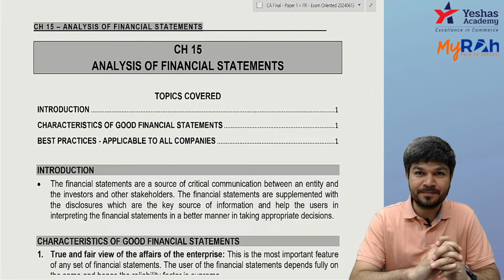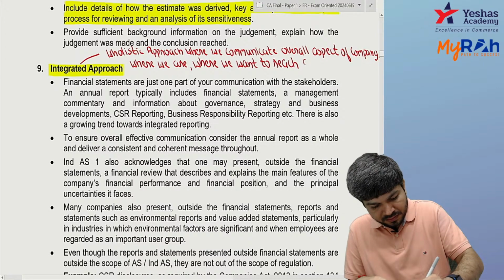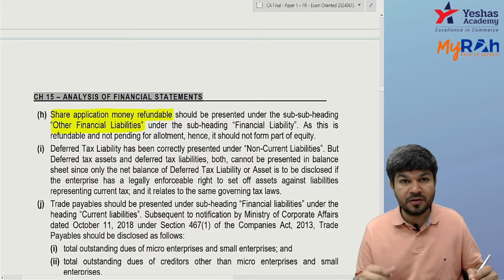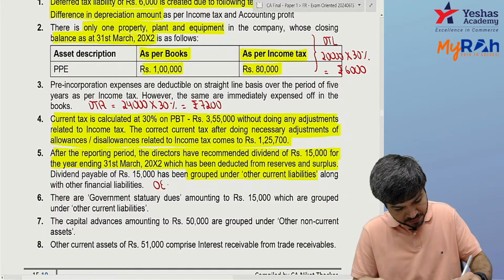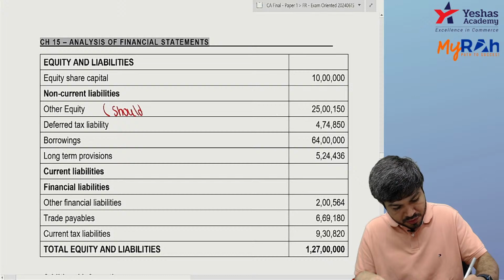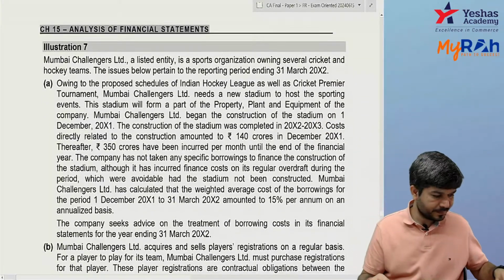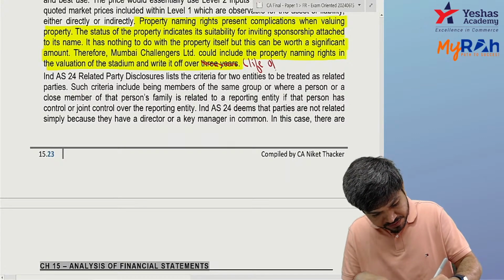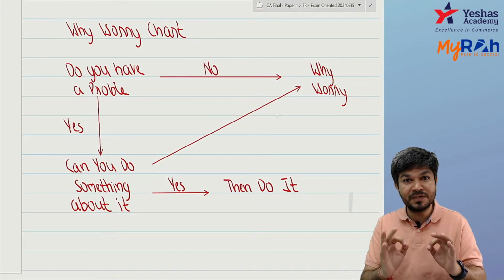CA FInal FR | Analysis of Financial Statement | Exam Oriented | CA Niket Thacker